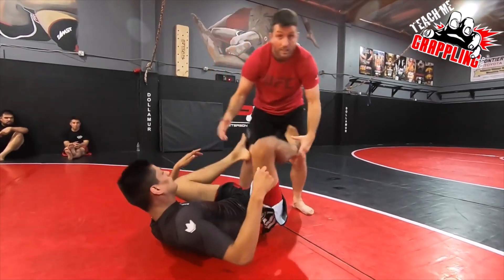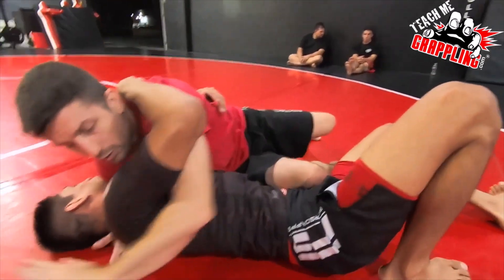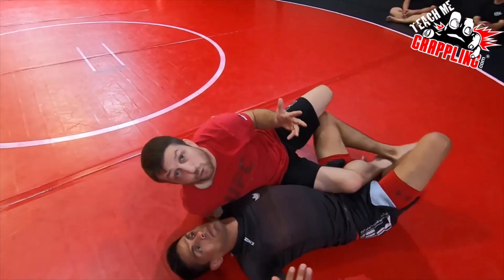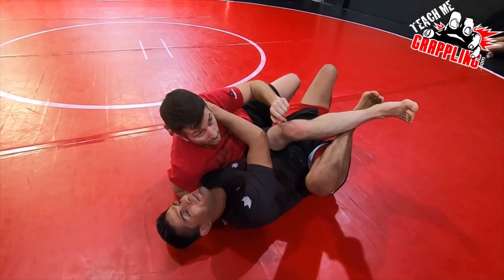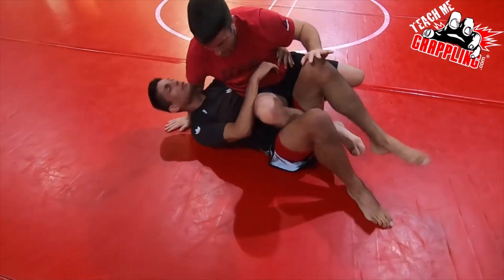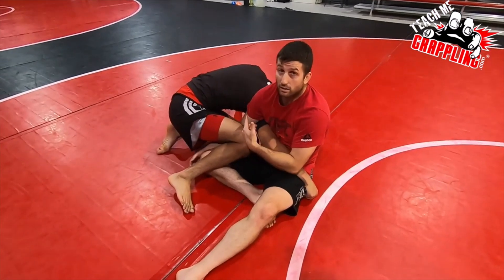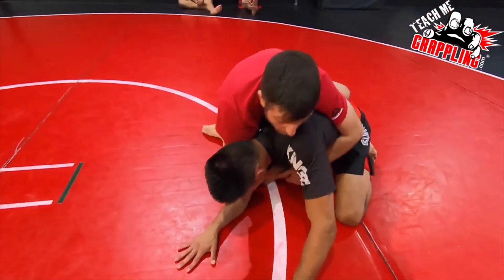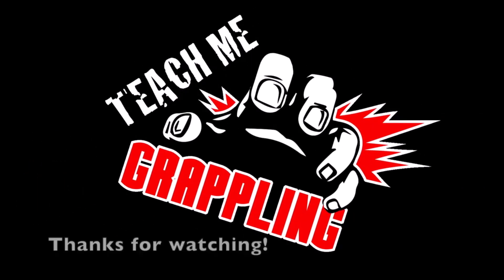TMG Clips #192 - Back Step To The Switch!!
What's up guys! In this TMG Clips Video, we go over how to use the back step to set up your switch. The full video will be in the link down below, enjoy!!